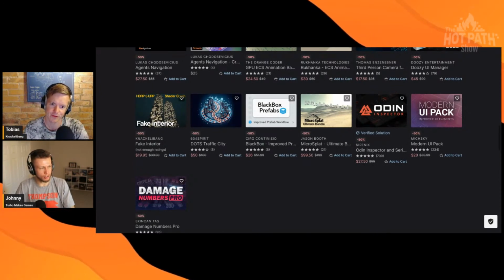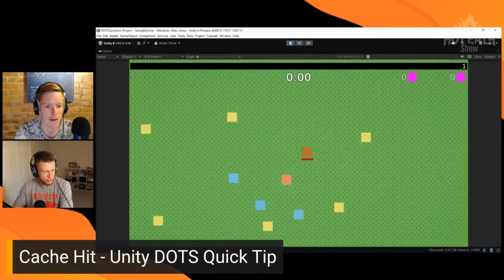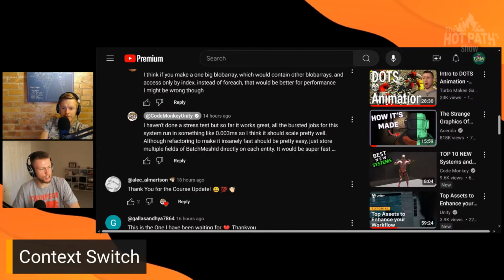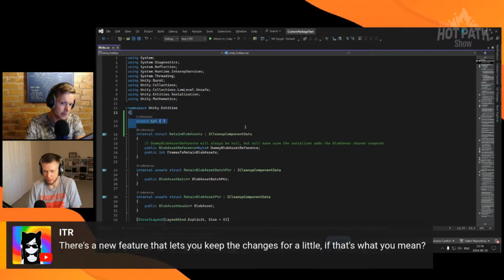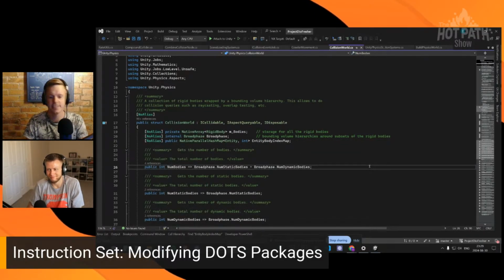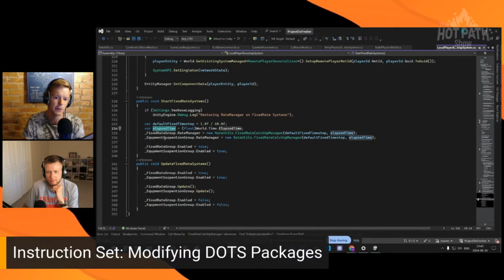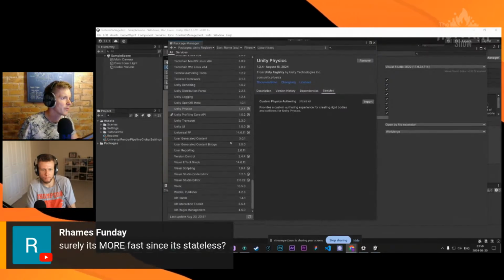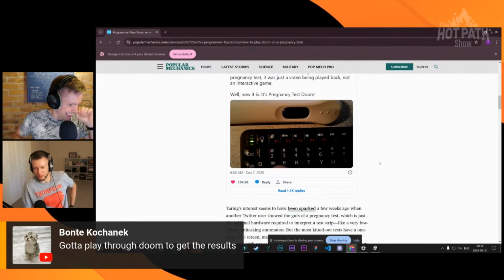Customizing Unity DOTS Packages - The Hot Path Show Episode 31